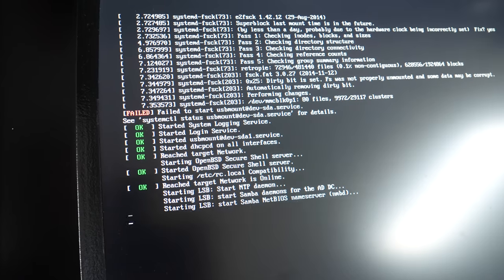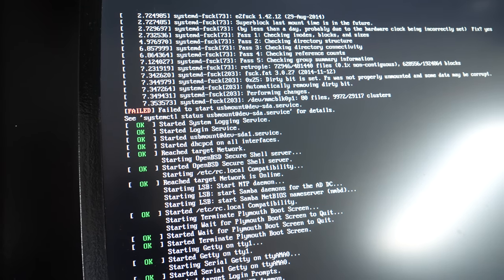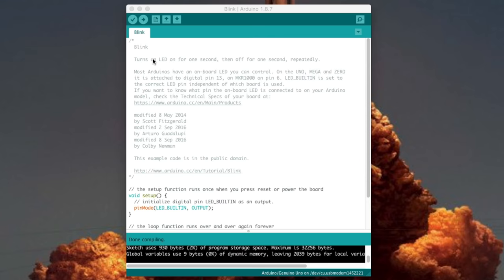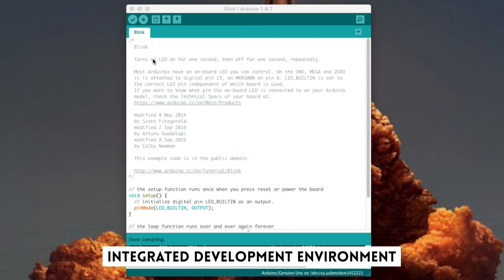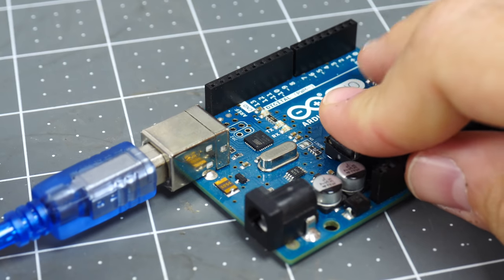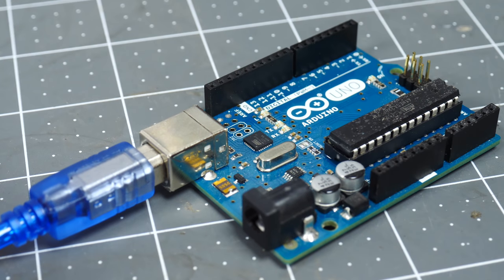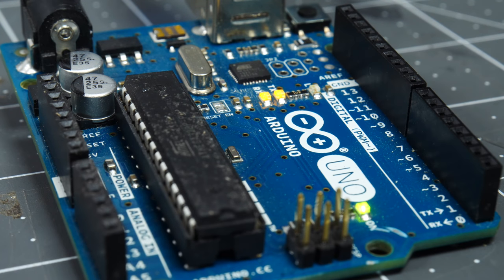Arduino vs. Raspberry Pi // Bits | I Like To Make Stuff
In this episode of Bits, we compare the functions and uses for the Arduino line of micro controllers and the Raspberry Pi microcomputer. Each can control your electronics projects, but which one should you use?